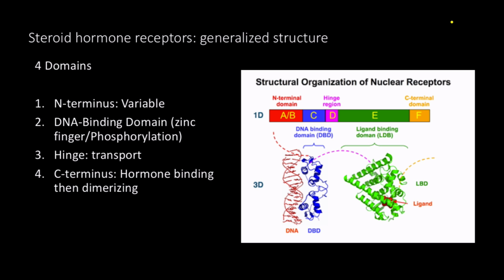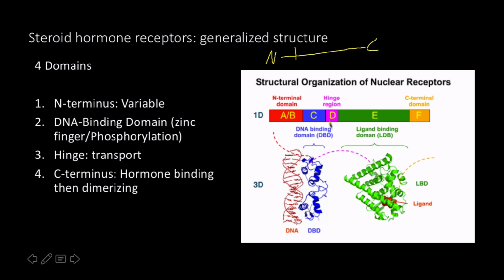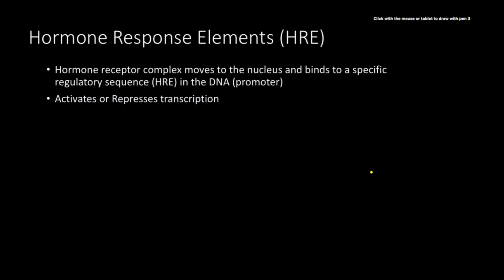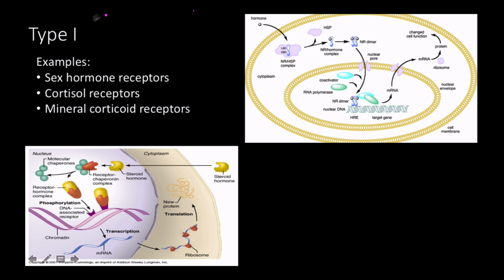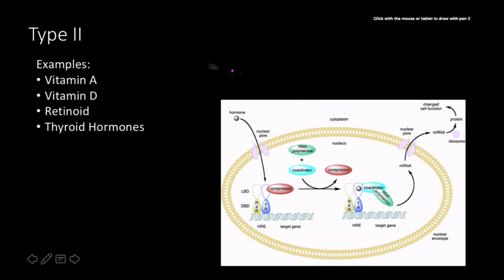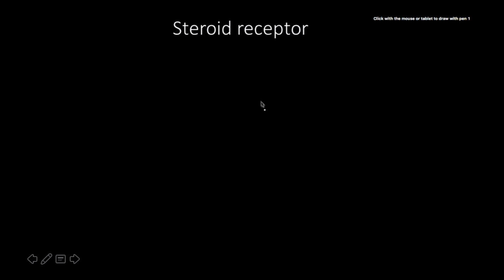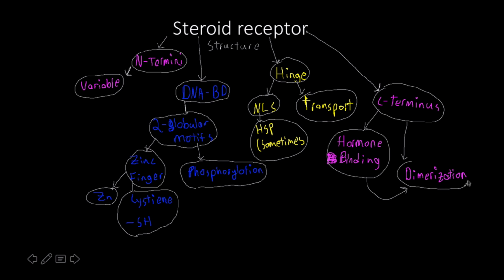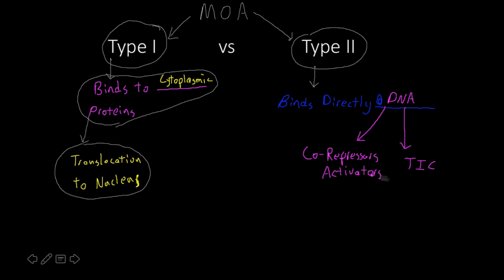Steroid hormone receptors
Nuclear receptors
Main article: nuclear receptor

Steroid receptors of the nuclear receptor family are all transcription factors. Depending upon the type of receptor, they are either located in the cytosol and move to the cell nucleus upon activation, or remain in the nucleus waiting for the steroid hormone to enter and activate them. This uptake into the nucleus is facilitated by nuclear localization signal (NLS) found in the hinge region of the receptor. This region of the receptor is covered up by heat shock proteins (HSPs) which bind the receptor until the hormone is present. Upon binding by the hormone the receptor undergoes a conformational change releasing the HSP, and the receptor together with the bound hormone enter the nucleus to act upon transcription.

    Nuclear receptors
        Subfamily 3: Estrogen Receptor-like
            Group A: Estrogen receptor (Sex hormones: Estrogen)
                1: Estrogen receptor-α (ERα; NR3A1, ESR1)
                2: Estrogen receptor-β (ERβ; NR3A2, ESR2)
            Group C: 3-Ketosteroid receptors
                1: Glucocorticoid receptor (GR; NR3C1) (Cortisol)
                2: Mineralocorticoid receptor (MR; NR3C2) (Aldosterone)
                3: Progesterone receptor (PR; NR3C3, PGR) (Sex hormones: Progesterone)
                4: Androgen receptor (AR; NR3C4, AR) (Sex hormones: Testosterone)

Structure

Intracellular steroid hormone receptors share a common structure of four units that are functionally homologous, so-called "domains":

    Variable domain: It begins at the N-terminal and is the most variable domain between the different receptors.
    DNA binding domain: This centrally located highly conserved DNA binding domain (DBD) consists of two non-repetitive globular motifs[3] where zinc is coordinated with four cysteine and no histidine residues. Their secondary and tertiary structure is distinct from that of classic zinc fingers.[4] This region controls which gene will be activated. On DNA it interacts with the hormone response element (HRE).
    Hinge region: This area controls the movement of the receptor to the nucleus.
    Hormone binding domain: The moderately conserved ligand-binding domain (LBD) can include a nuclear localization signal, amino-acid sequences capable of binding chaperones and parts of dimerization interfaces. Such receptors are closely related to chaperones (namely heat shock proteins hsp90 and hsp56), which are required to maintain their inactive (but receptive) cytoplasmic conformation. At the end of this domain is the C-terminal. The terminal connects the molecule to its pair in the homodimer or heterodimer. It may affect the magnitude of the response.

Genomic

Depending on their mechanism of action and subcellular distribution, nuclear receptors may be classified into at least two classes.[5][6] Nuclear receptors that bind steroid hormones are all classified as type I receptors. Only type I receptors have a heat shock protein (HSP) associated with the inactive receptor that will be released when the receptor interacts with the ligand. Type I receptors may be found in homodimer or heterodimer forms. Type II nuclear receptors have no HSP, and in contrast to the classical type I receptor are located in the cell nucleus.

Free (that is, unbound) steroids enter the cell cytoplasm and interact with their receptor. In this process heat shock protein is dissociated, and the activated receptor-ligand complex is translocated into the nucleus.

After binding to the ligand (steroid hormone), steroid receptors often form dimers. In the nucleus, the complex acts as a transcription factor, augmenting or suppressing transcription particular genes by its action on DNA.

Type II receptors are located in the nucleus. Thus, their ligands pass through the cell membrane and cytoplasm and enter the nucleus where they activate the receptor without release of HSP. The activated receptor interacts with the hormone response element and the transcription process is initiated as with type I receptors.